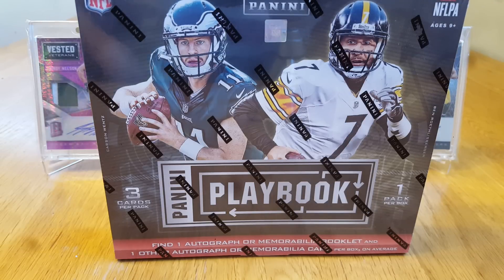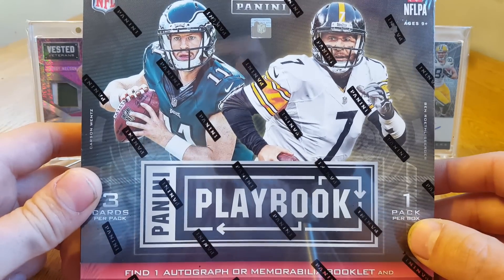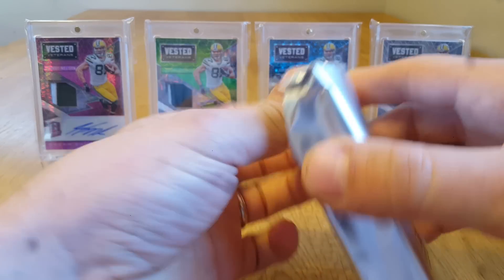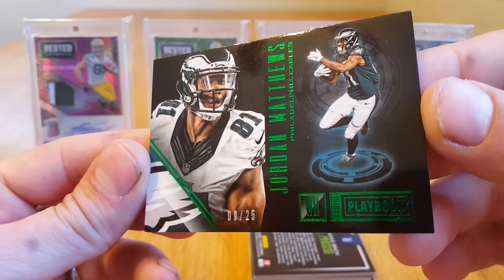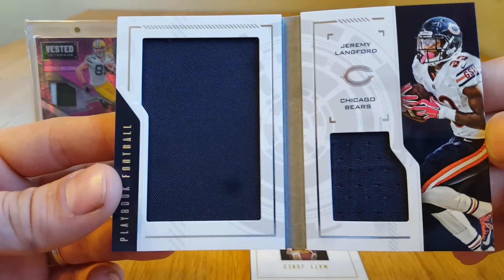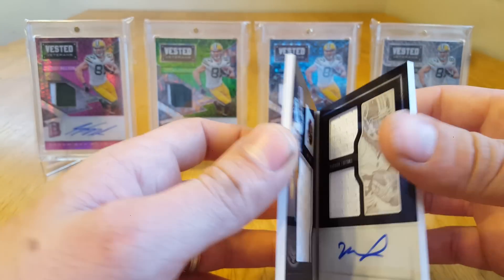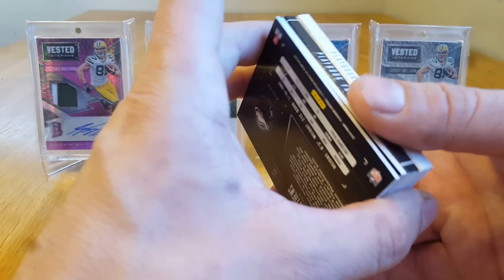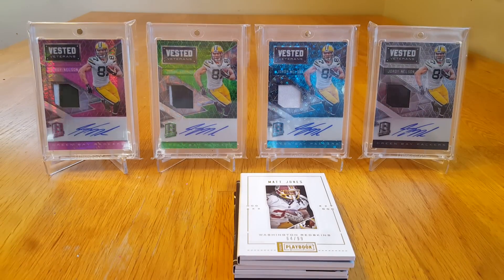2016 Panini Playbook Football Hobby Box